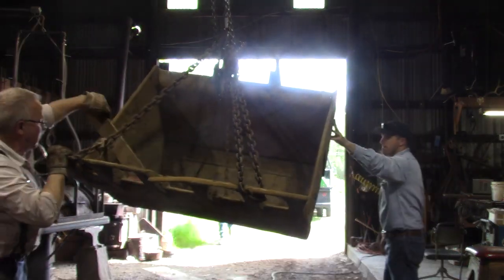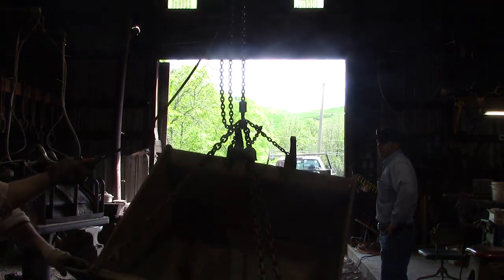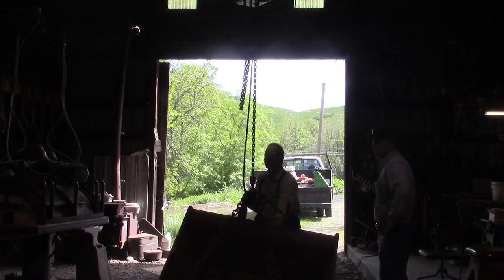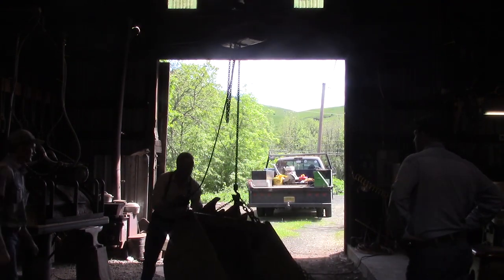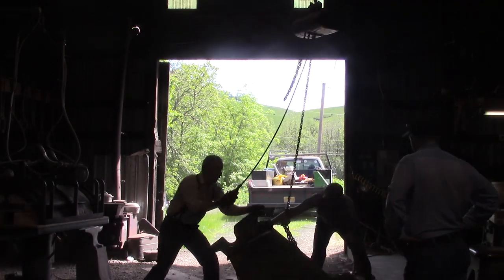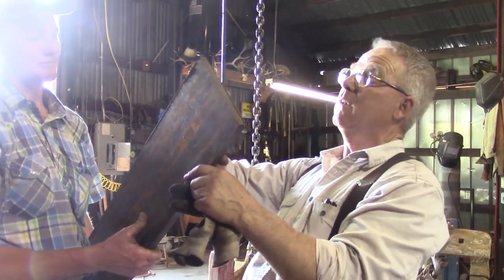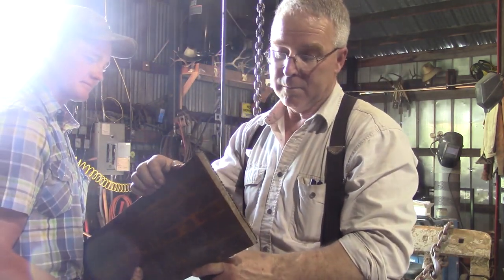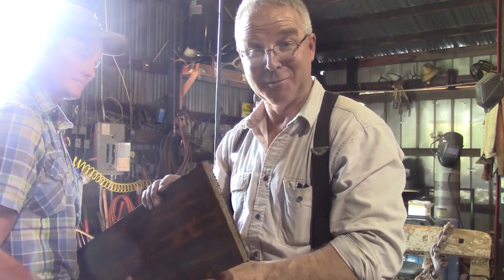Excavator Bucket Repair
My friend Brian stopped by with a bucket off of his excavator that needed some repair... took us about three hours or so and I set up a camera! The cool thing is that he used the same bucket on our spec house lot three months later and you can watch it in action at the end!!